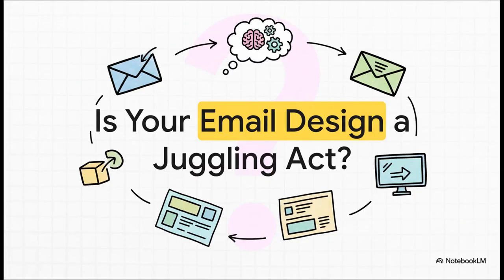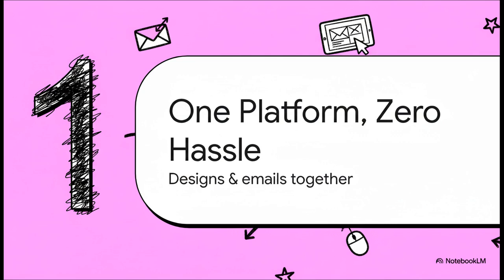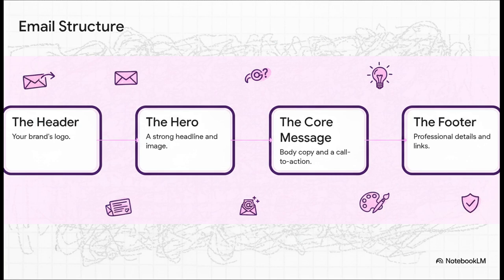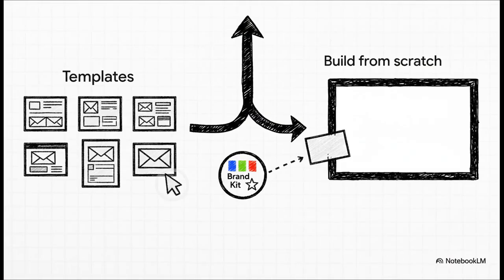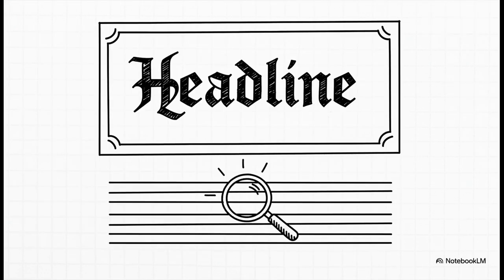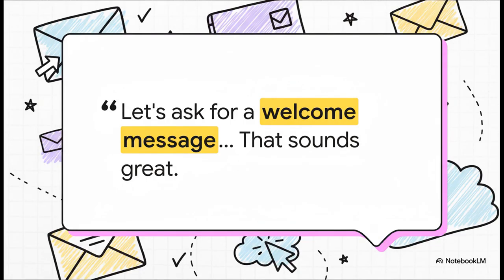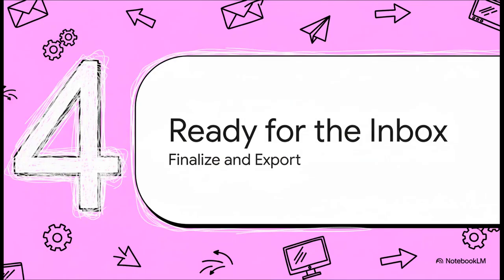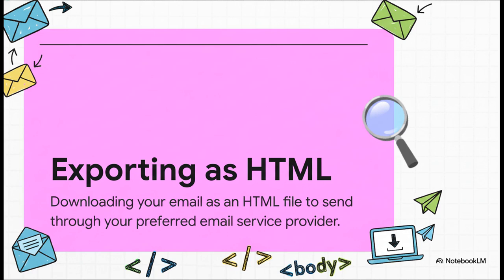Emails Made Easy